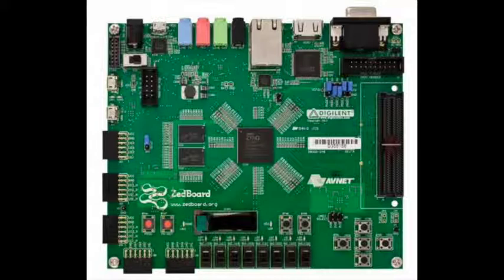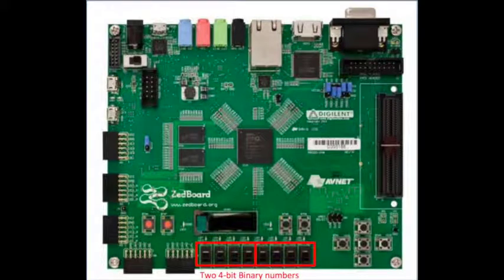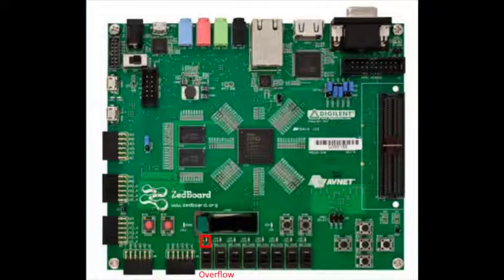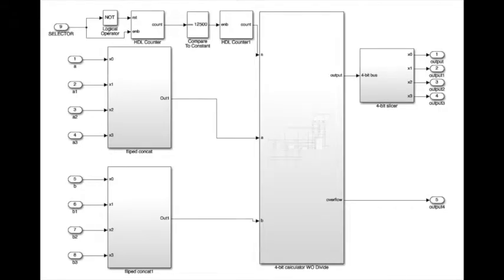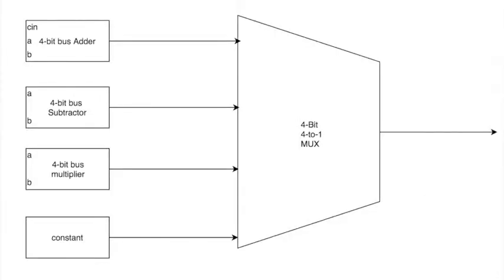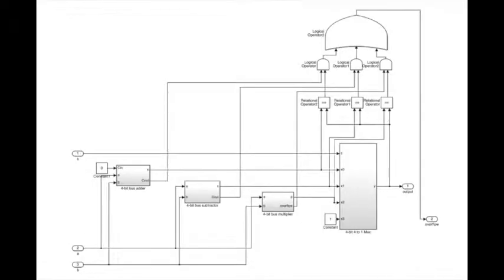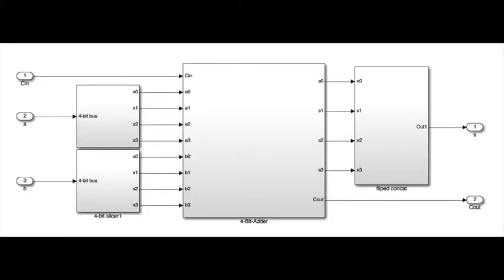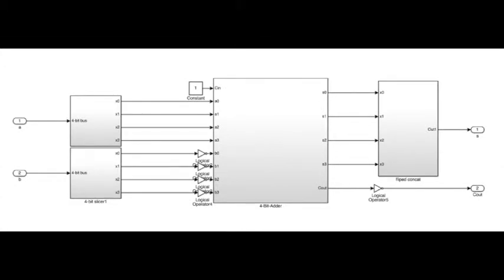ZedBoard Hardware Calculator